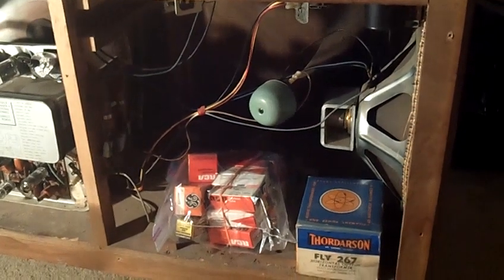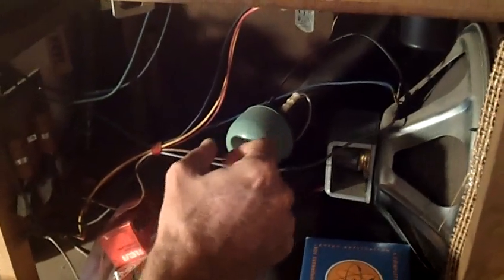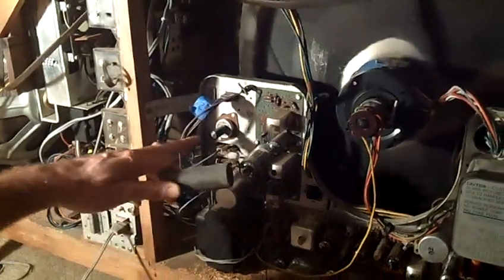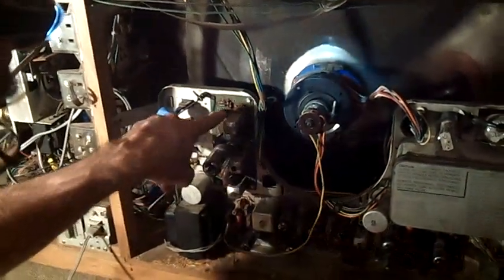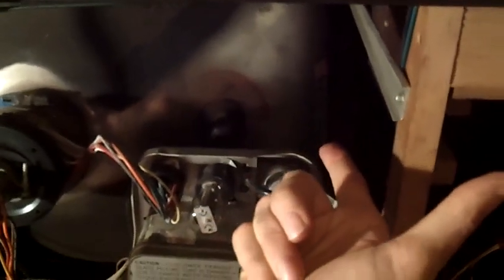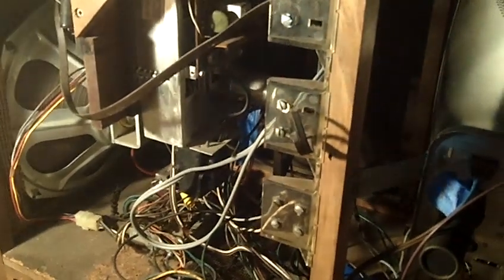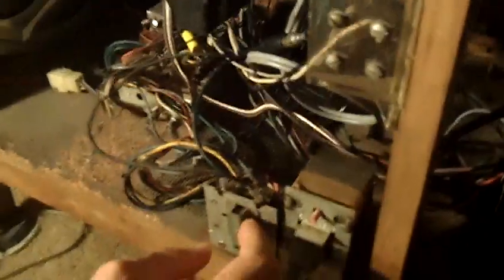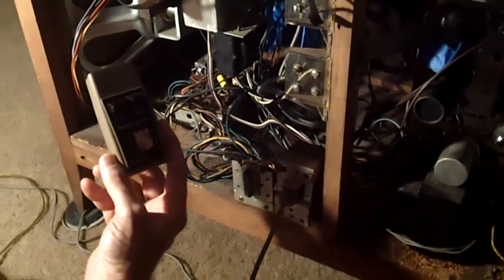Vintage Magnavox B&W combo TV/phono/AM/FM stereo part 1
This was my 1st TV I worked on. The TV power supply needed some help, one of the doubler caps was bad (open IIRC). Doublers must live a hard life as they often or bad. Anyway I also replaced some film caps in the horz circuit, and the AFC diode in the horz sync. The stereo is solid state, had an open cap in one of the amp circuits (one side was very weak). I found it by tracing the signal with a scope. I went ahead and recapped the rest f the small electros on the pcb for the amp/tuner and stereo decoder pcb. the power filter caps for the solid state were ok and were left alone. the output caps from the power amp transistors were replaced as I did not want them to become leaky and dump DC into the speakers. I did mod the stereo amp in one way, I added a second RCA jack beside the TV RCA in jack. I then separated the L/R signal in the TV position at the wafer switch. this mod allows me to drive the stereo amp L/R from an audio source like a converter box or DVD audio out (I still use the RF for the picture). I considered adding a composite in for the video, but I thought that was too much modification. I use a simple Y connector to reconnect the L/R when using the audio from the TV chassis detector (gated beam tube). I prefer having the option to use direct audio or TV detected audio. the video is very clean so I did not see the need to incorporate a composite video at this time.